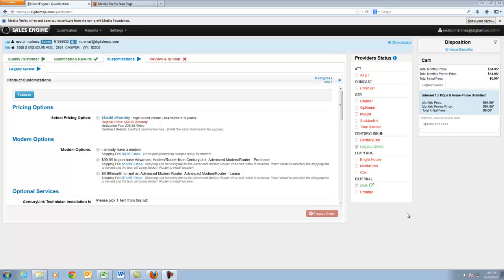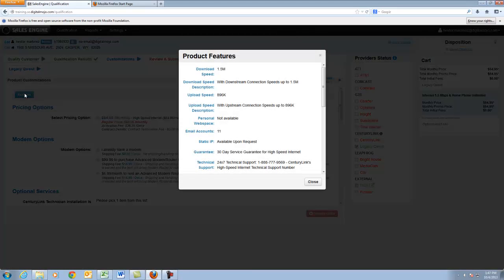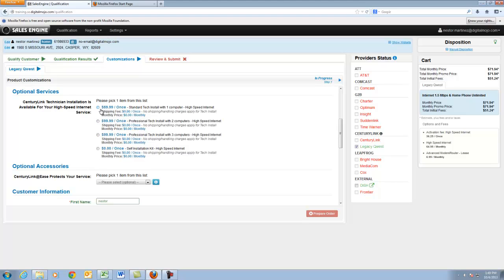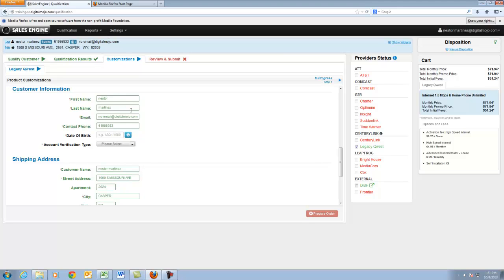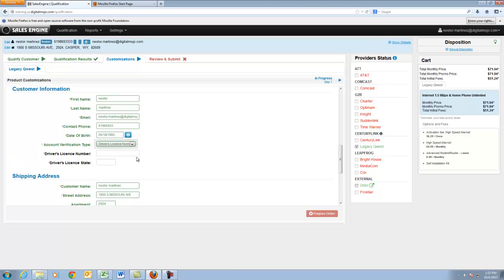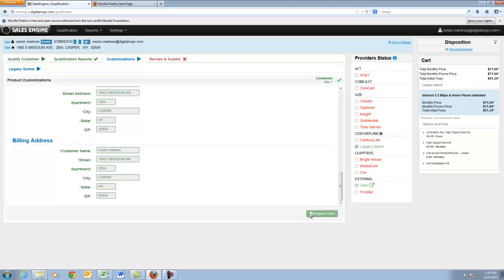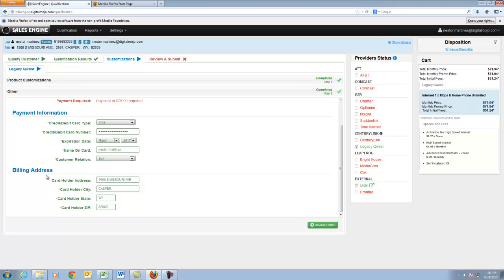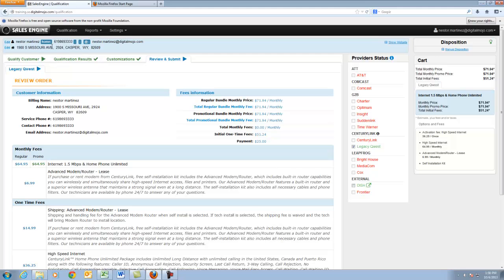SE Customization Tab